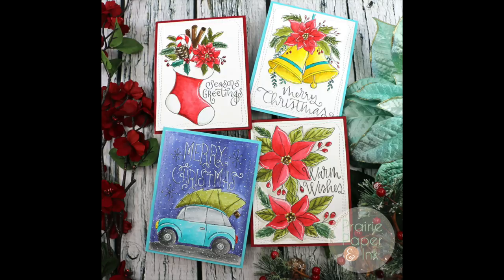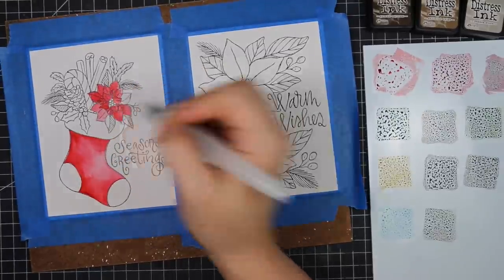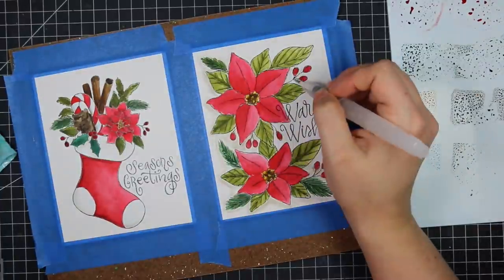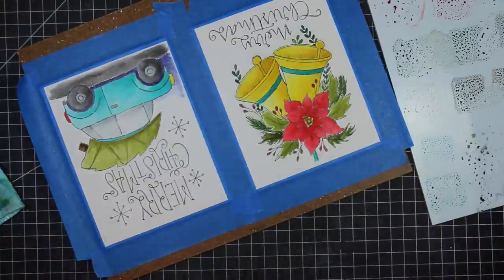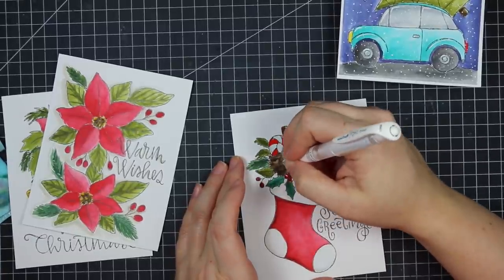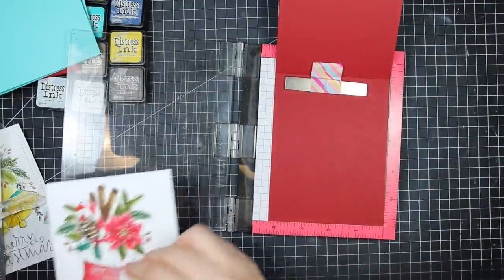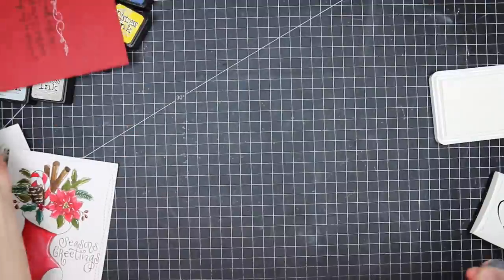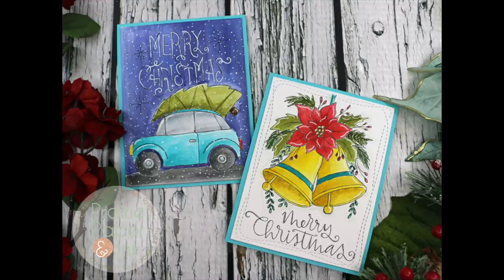SSS Classic Christmas Prints | Distress Ink Watercolor | AmyR 2017 Christmas Card Series #10